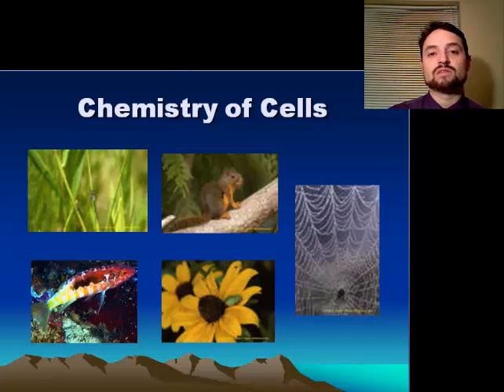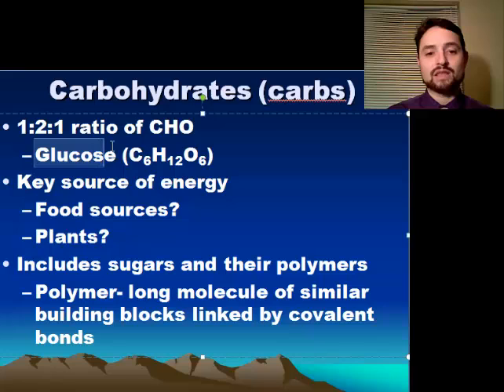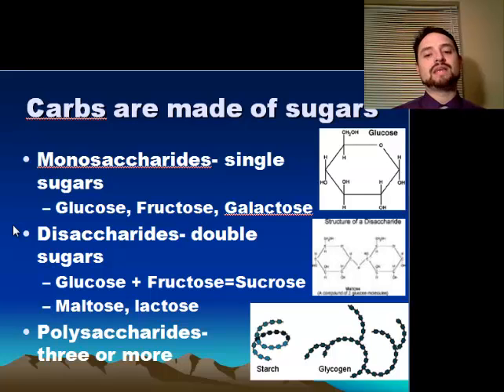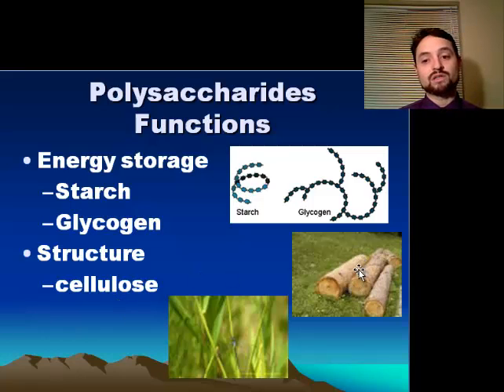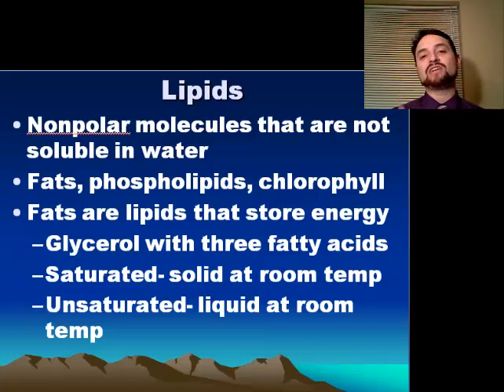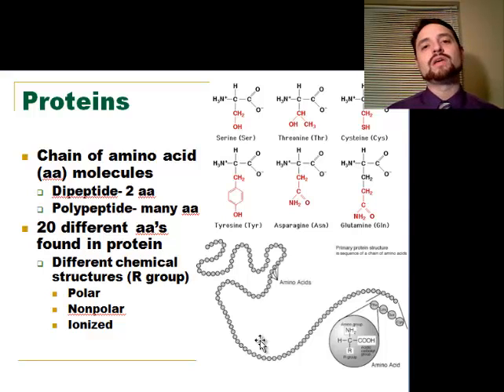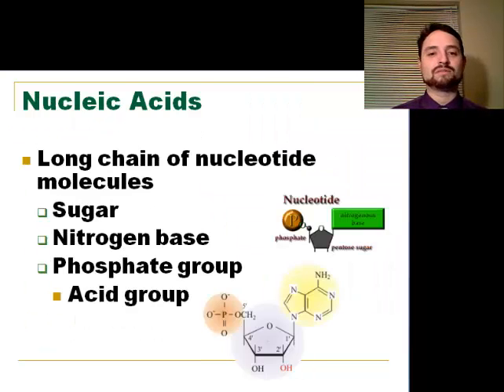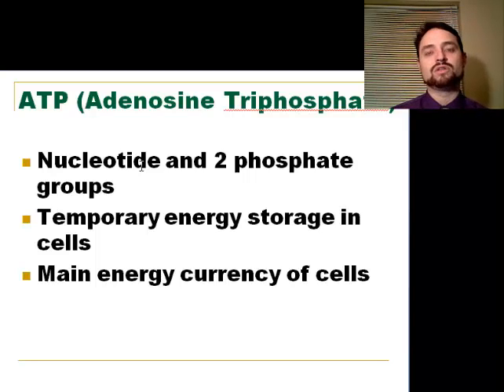Biomolecules Biology 1